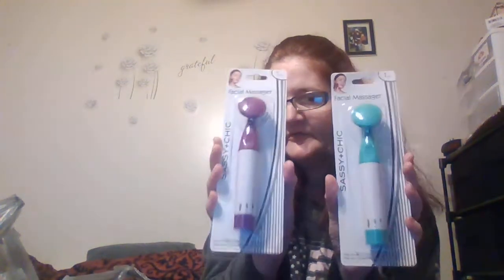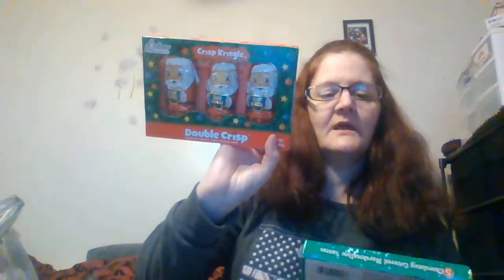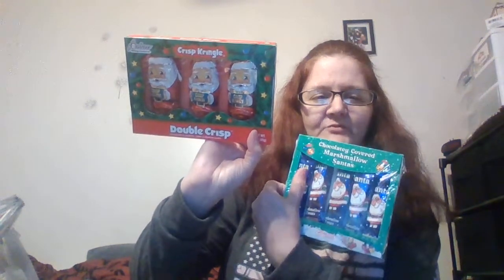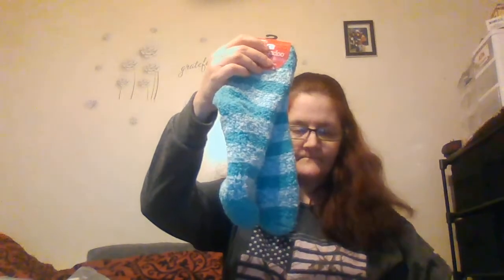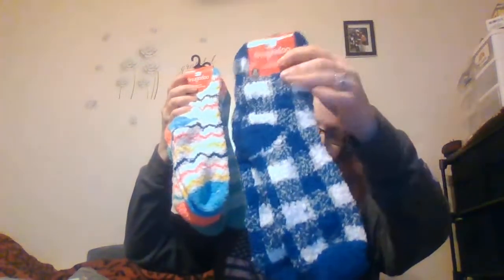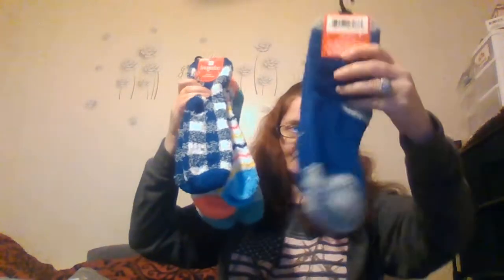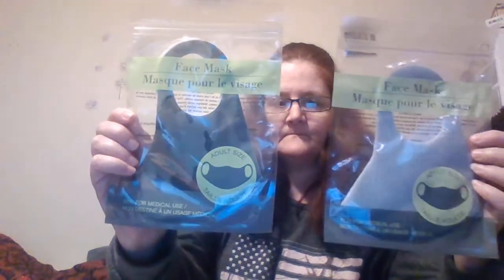DOLLAR TREE HAUL